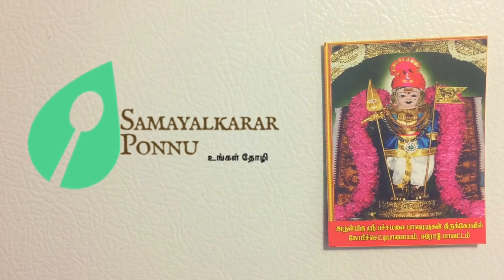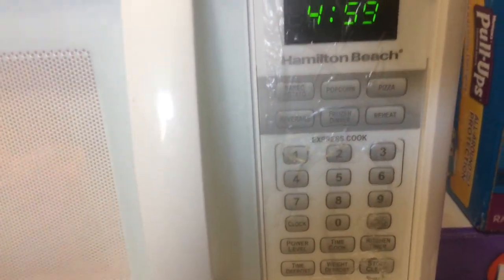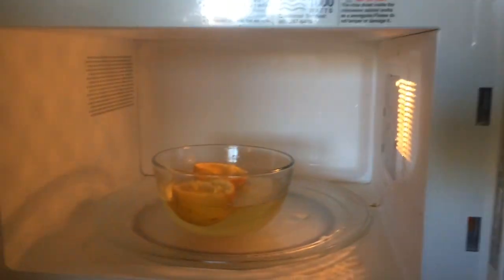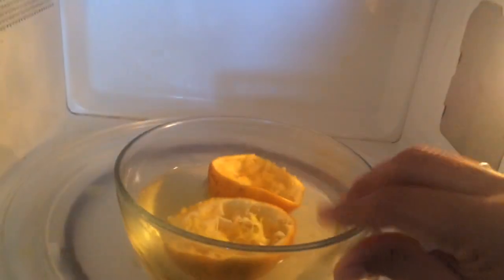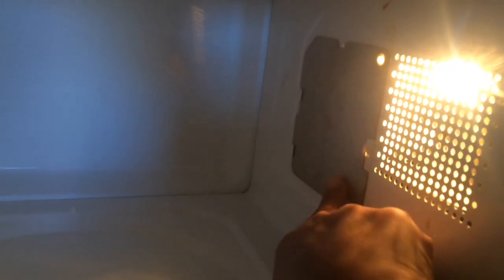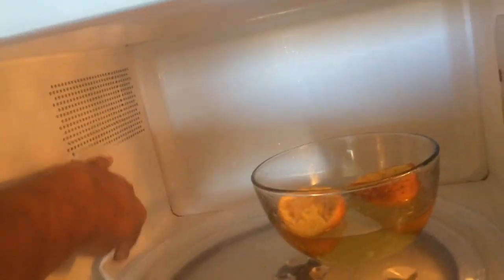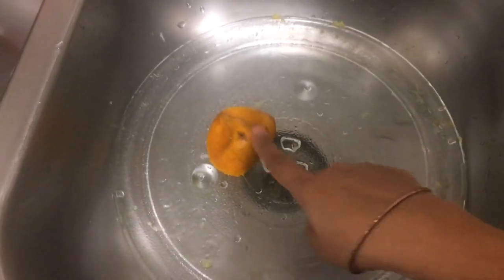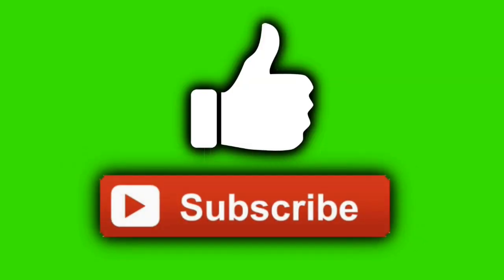how to clean microwave in tamil | எப்படி மைக்ரோவேவ் ஓவனை சுத்தம் செய்வது ?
Hi friends,

Easy cleaning technique for microwave oven...

Household tips and hacks that will make your daily life easy and enthusiastic are explained in a clear way. Whenever you have any doubt ask samayalkarar ponnu  how to do. Videos will come in order as one or two videos per day.
Great tips to follow in day to day life
Greater tasks are explained in simple methods,
Greatest technique video base ever in youtube in Tamil
and still growing...